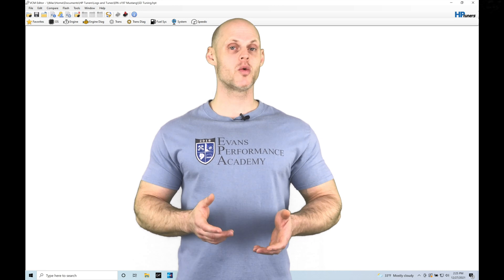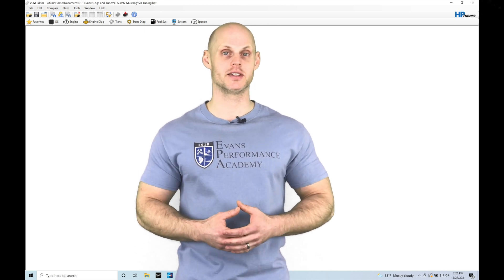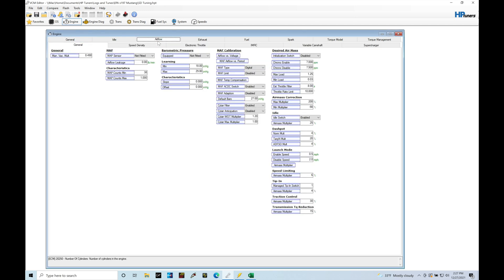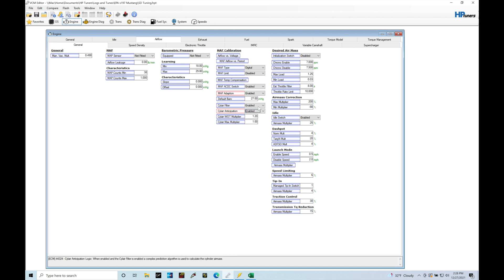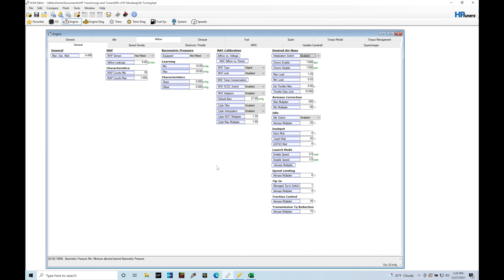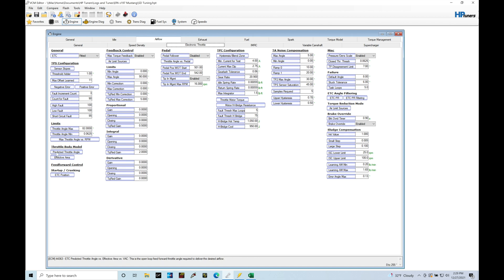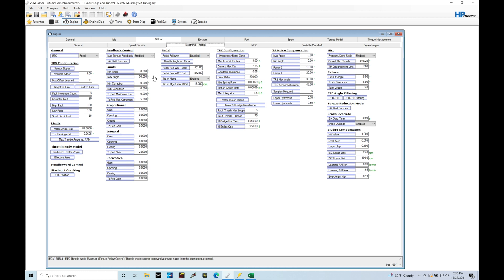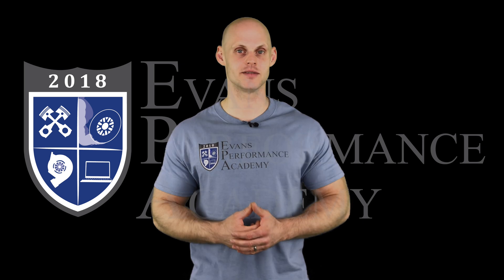HP Tuners Ford Gen 1 Coyote Training Part 23: Speed Density Tuning | Evans Performance Academy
HP Tuners Ford Gen 1 Coyote Training (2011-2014) Course Part 23 illustrates how to properly dial in the speed density mapping using an external map sensor within the Ford Copperhead PCMs.